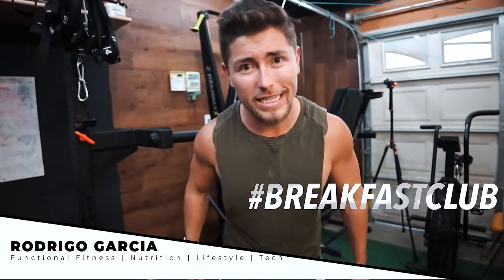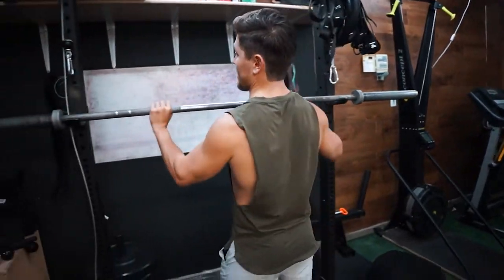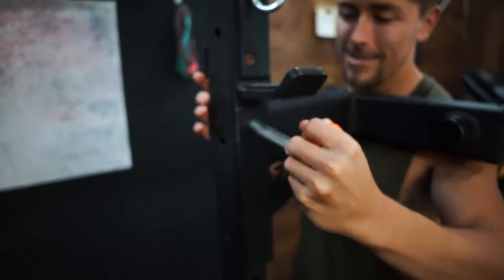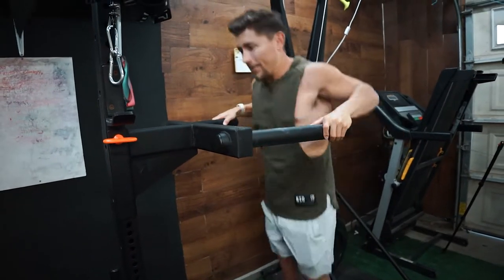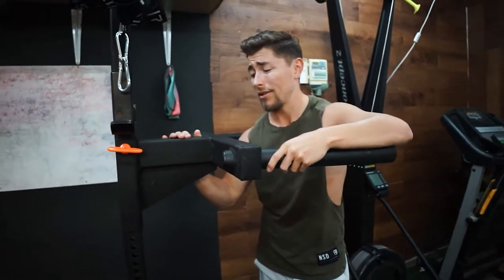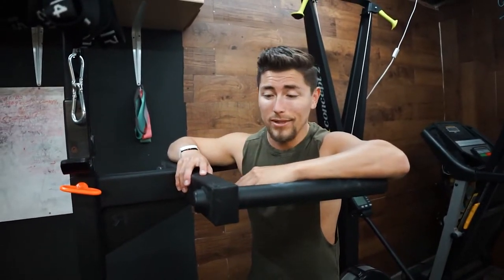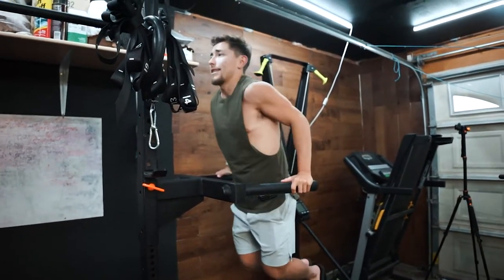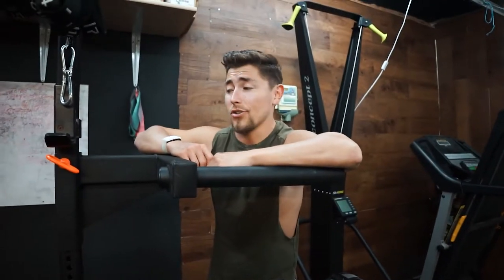Garage Gym Must Have Piece | Rogue Matador Dip Bar Review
Today I'm review what in my opinion is a must have piece of equipment for your garage gym! The Rogue Matador Dip Bar from their infinity Series! Highly Recommend this!
Get a free WHOOP strap and your first month free when you join with my

My Filming Gear :
My Camera Setup
My Favorite Lens I use to get a blurry background : 50mm
My Everyday Lens : Zooms and gets blurry background
My Camera Microphone I use : Rhode Video Mic Go
My Gopro for Outdoors Activities
Everyday Vlogg Cam/Iphone (Seriously Crazy Camera!)
The Camera Bag I use : Take to gym, hike, beach… Anywhere
The Lighting I Use : Soft Box Lighting Setup
The Tripod I use to : Kitchen/ Setups
The Gimbal I Use (Game Changer!)
My GorillaPod I use : Use to film in the gym and take anywhere
My computer I use to Edit Videos and Photos
What I use to Store and Back Up my photos and videos

The Lifting Gear I use :
My Lifters
My Favorite Reebok Training Shoes
My Favorite Nike Metcon Shoe
My Favorite Stretchy Lifting Tape
NIke Romaleos Lifting Shoes
Most Comfortable Metcon I Own
Massage Gun for Recovery
My Headband (for stopping sweat) Highly recommend if you're a heavy sweater!